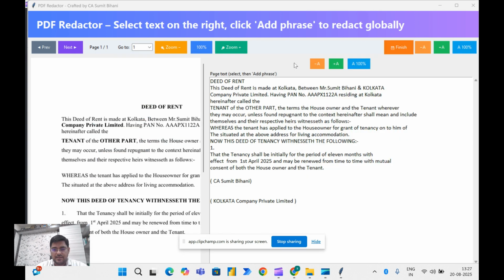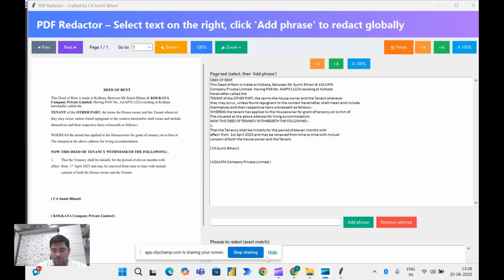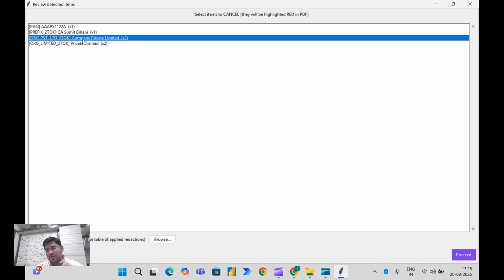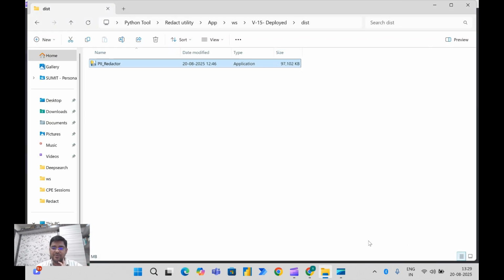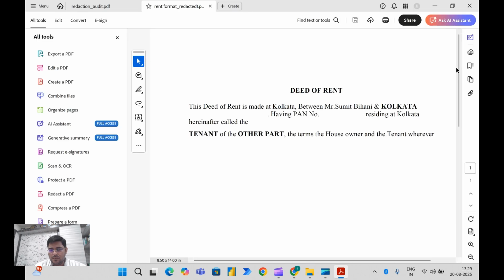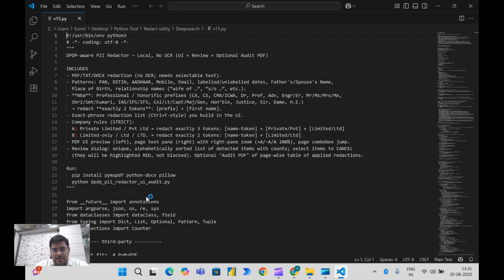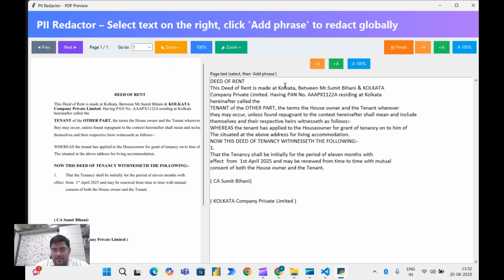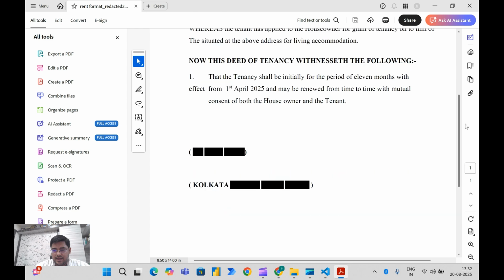How to Build an Automated Redaction Tool with Chat GPT with NO Coding Knowledge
Welcome to the channel! In this video, we're trying to solve the problem of Data Privacy for Finance Professionals and Chartered Accountants. A data redaction tool that tries to identify personal information and redact the same by itself.

in this video I'll walk you through a step-by-step process of how I have built a powerful redaction tool using Large Language Models (LLMs), specifically ChatGPT.

What You Will Learn:

How to use LLMs like ChatGPT to identify and redact sensitive information from documents.

How automation can save you hours and reduce human error in your daily work.